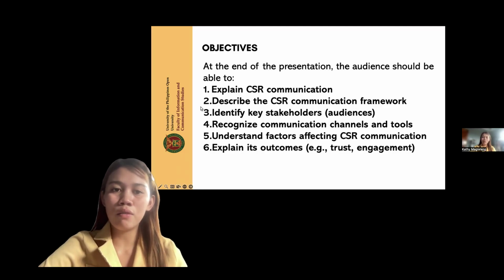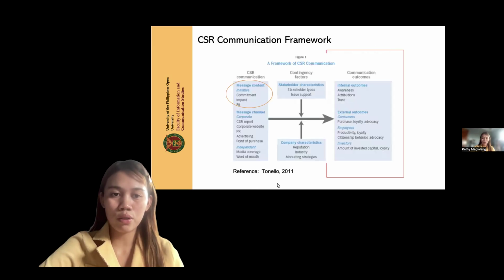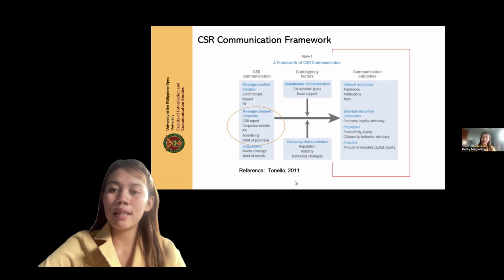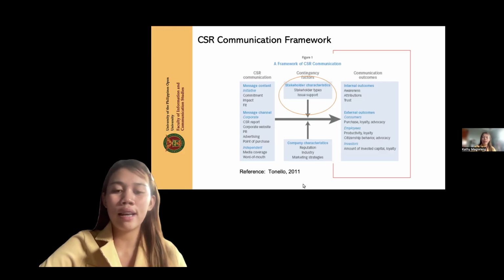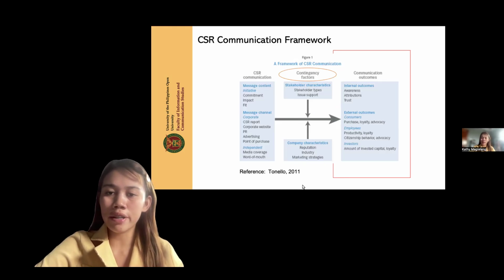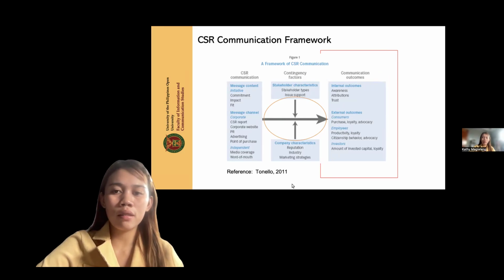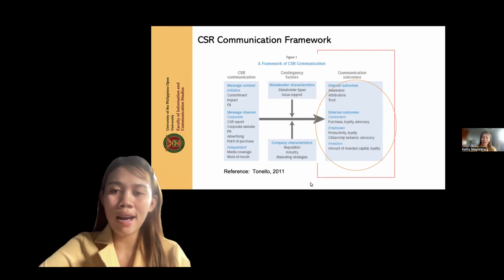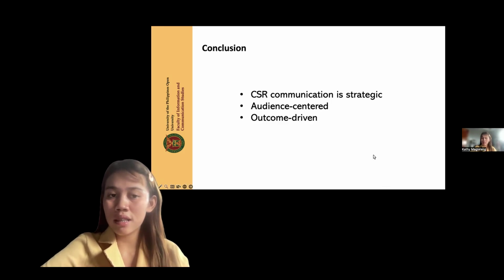Module 7 CSR Communication Framework